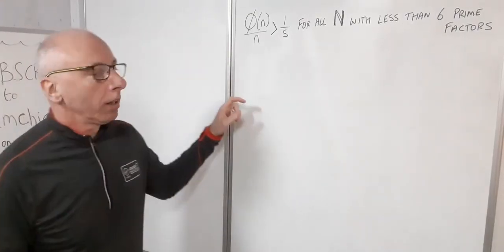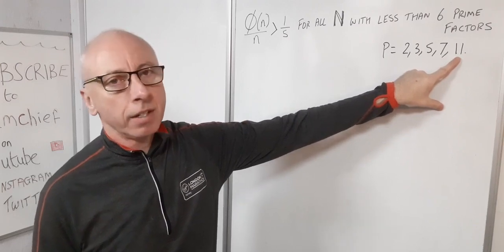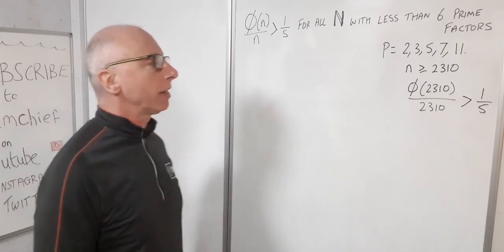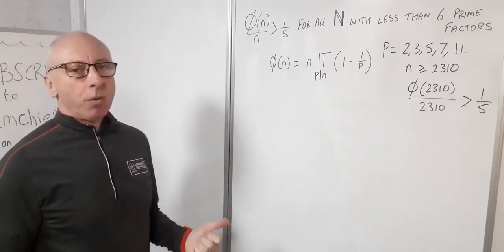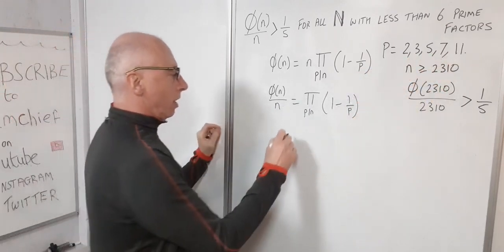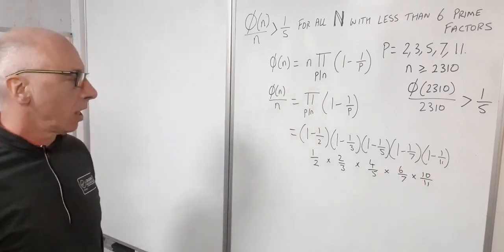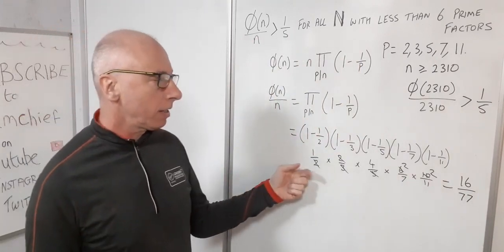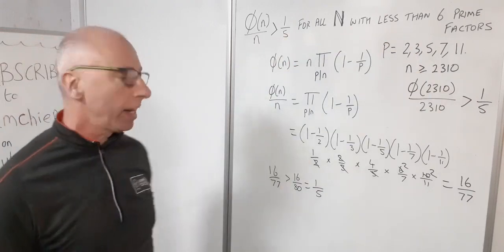Eulers Phi Function and Number with 5 Prime Factors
This video discusses Euler's Totient function or otherwise known as Eulers Phi function.
Eulers Totient function , denoted by phi(n) , tells how many coprime factors the integer (n) has.
Here we want 5 distinct Prime Factors of a Natural Number 2310 or Greater